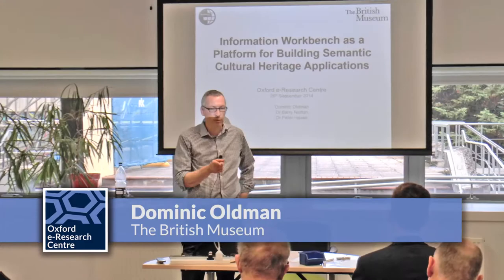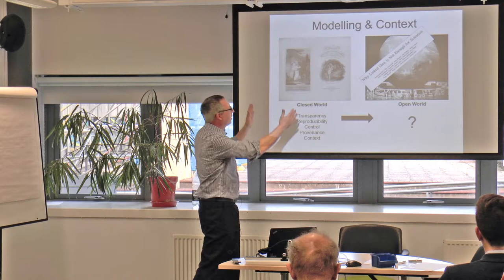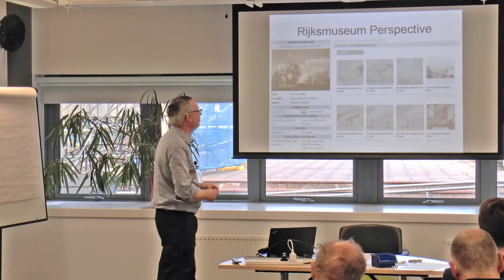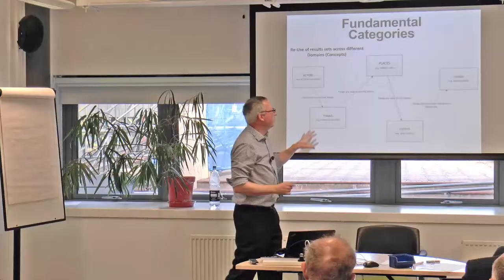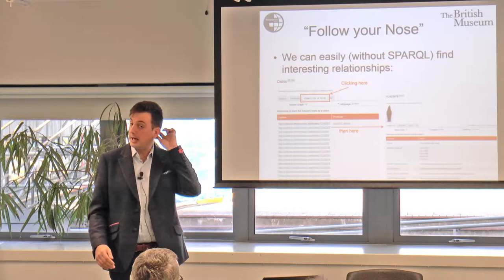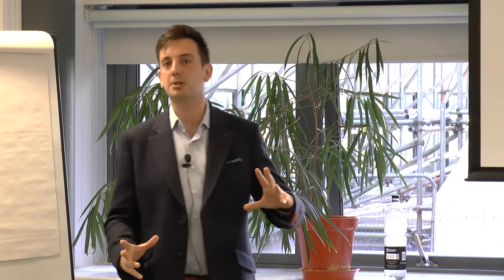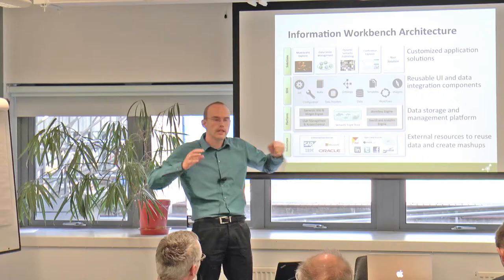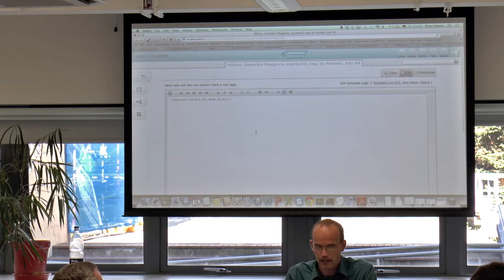Information Workbench as a Platform for Building Semantic Cultural Heritage Applications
The e-Research Centre at the University of Oxford was pleased to host a seminar given by Dominic Oldman, Barry Norton and Peter Haase on ResearchSpace - and Information WorkBench on 29th September 2009.

The seminar was presented in association with University's Cultural Heritage Programme which builds on existing academic excellence in the University of Oxford's Humanities teaching and research and facilitates its collaboration with Social Sciences, MPLS, Museums and Collections, Grounds and Buildings.

The programme stimulates new academic partnerships and encourages greater public engagement. It advances and transfers knowledge, particularly in technology, management and conservation, trains the next generation for leadership, and participates in global heritage and technology policy-making.